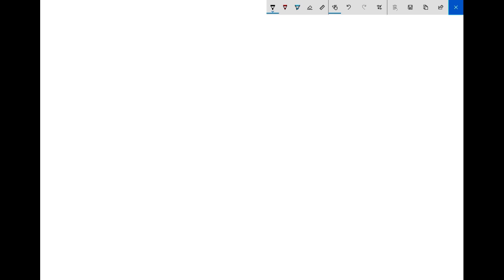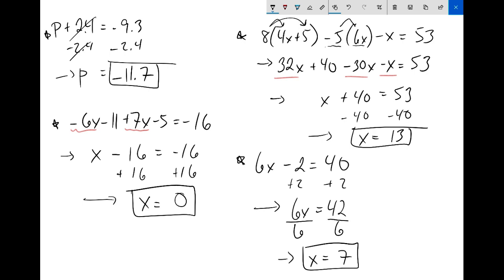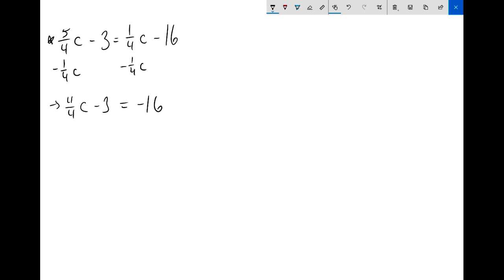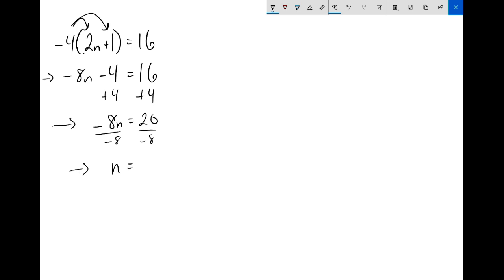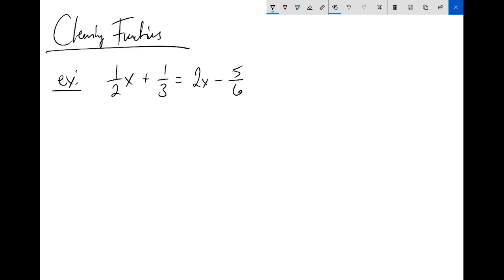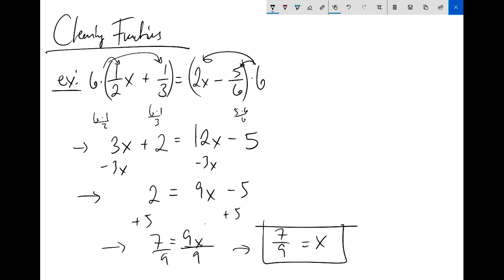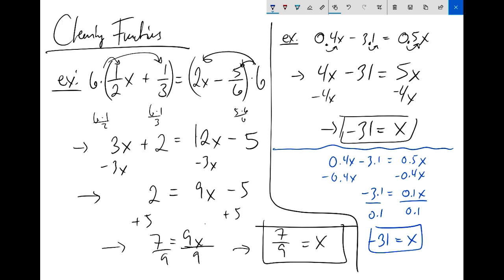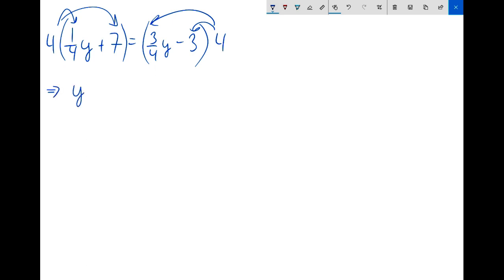Math 40 | Sections 8.1-8.3 Continued